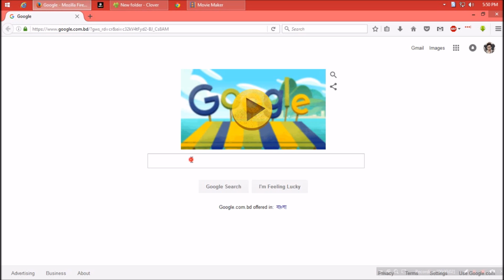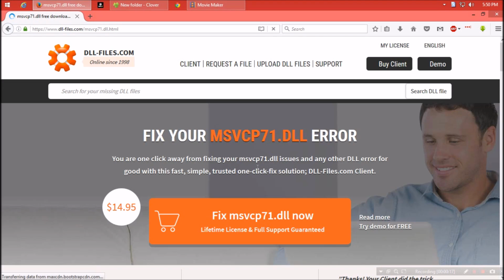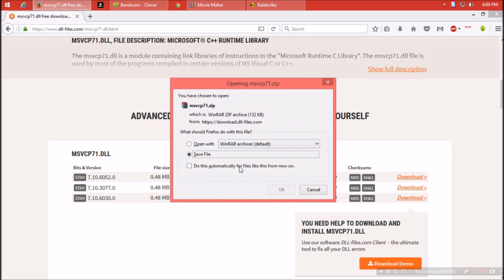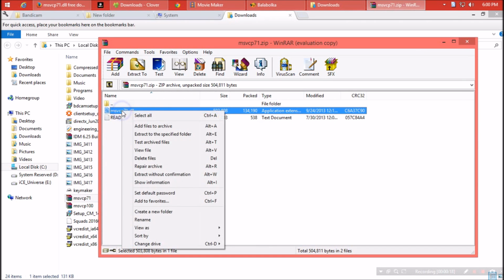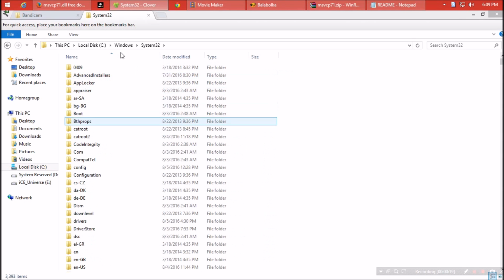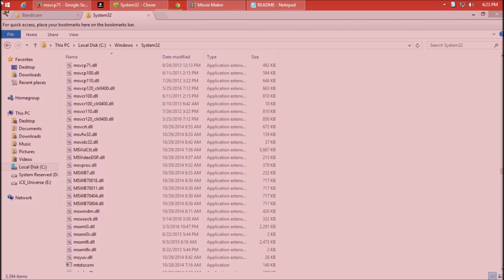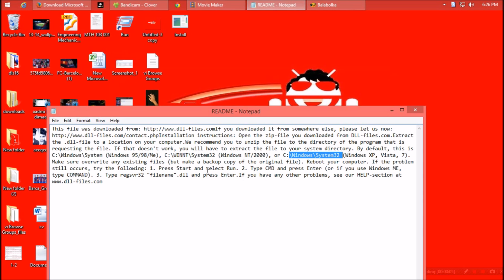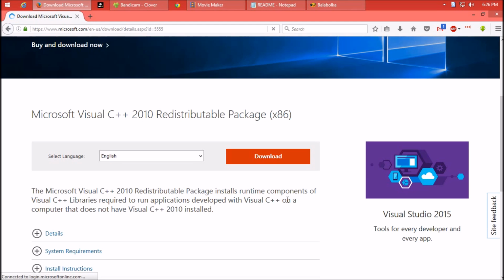✓✓✓ How To Fix msvcp71.dll Missing Error Windows 10/8.1/7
No Skills- Short video will show you How To Fix msvcp71.dll Missing Error

By following my method you can fix msvcp71 missing problem. By downloading msvcp71 dll you can fix the problem in Windows 10/8.1/7

You are trying to install a program and then a window pop ups where “The program can’t start because msvcp71.dll is missing from your computer. Try reinstalling” is writen.

Maybe you'll try reinstalling again. But I'm assuring you the popup windows will appear again "msvcp71.dll is missing from your computer". Because the problem is in your visual c++ not in the program you want to install.

Things you'll have to do to fix msvcp71.dll missing problem are:

1. First Open your favoutite browser
2. Search for msvcp71.dll
3. Download the 1st package. Make sure you select your own version and bits of windows
4. You'll find a Zip file as the download completes
5. Open the zip file. There must be 2 file. 1. msvcp71.dll 2. read me.
6. Copy msvcp71.dll
7. Paste to: Local disk C:\Windows\System32 in your computer
8. Restart your computer. That's all
9. In case the problem still occurs. Install Visual C++ Redistributable for Visual Studio froM this link

I hope bny following this method you can easily fix msvcp71.dll missing error in windows 10, windows 8.1, windows 7